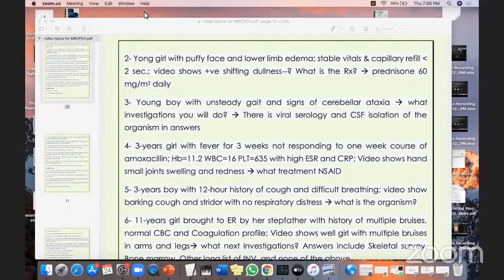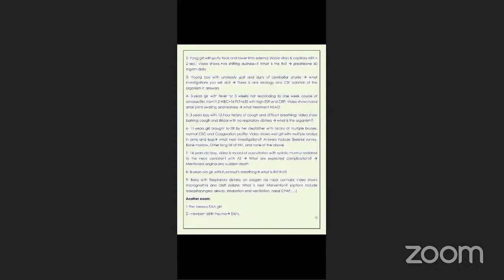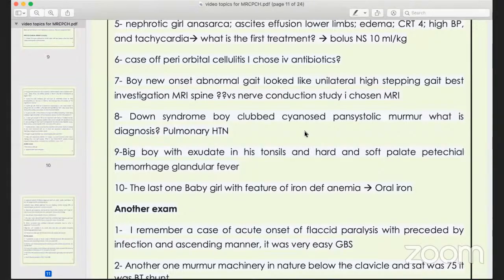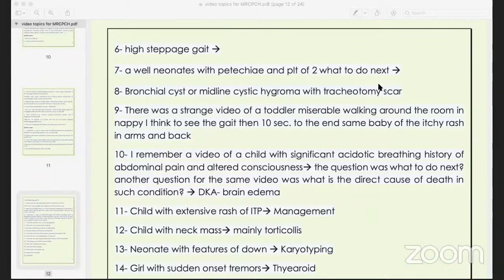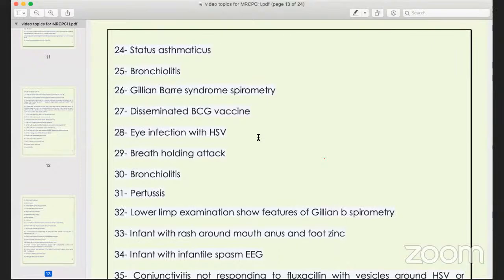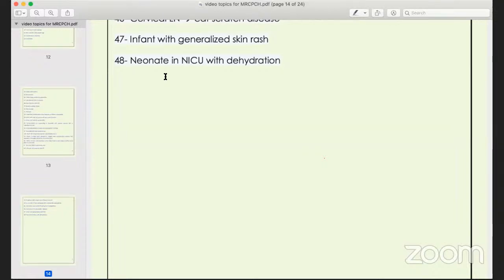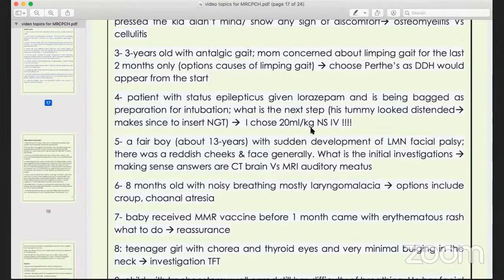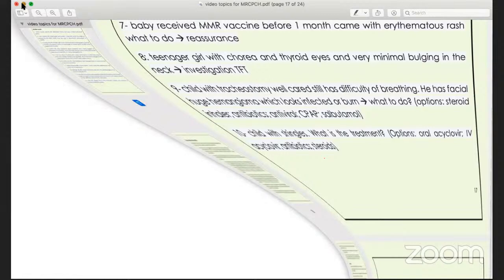Clinical video Stations